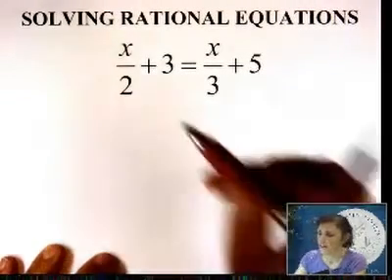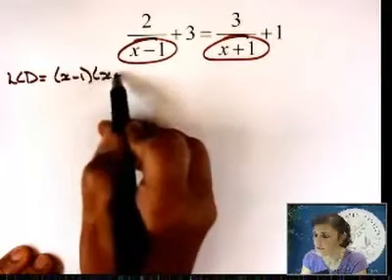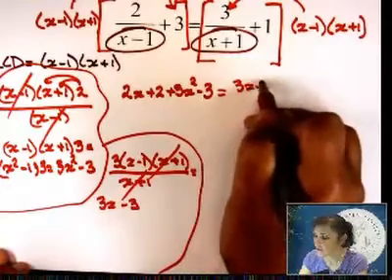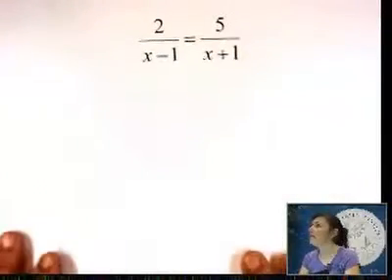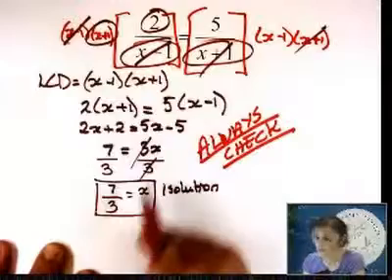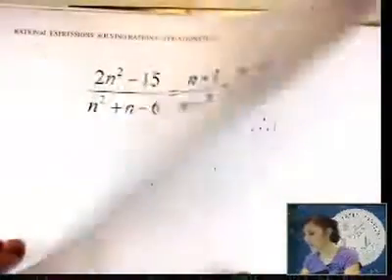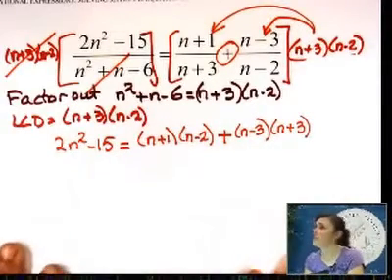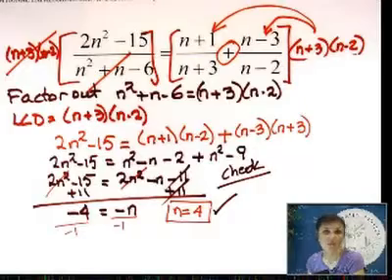C18 College Algebra Solving Rational Equations